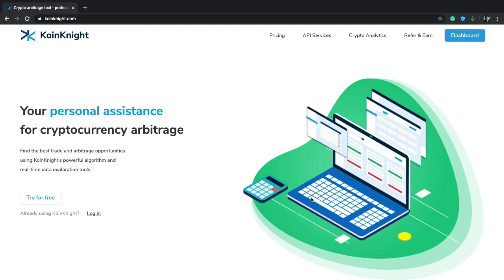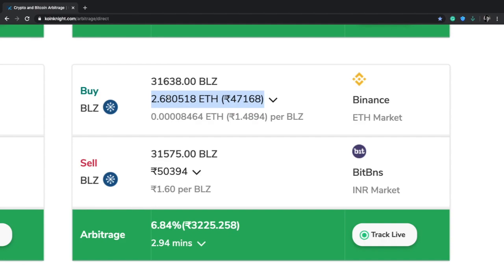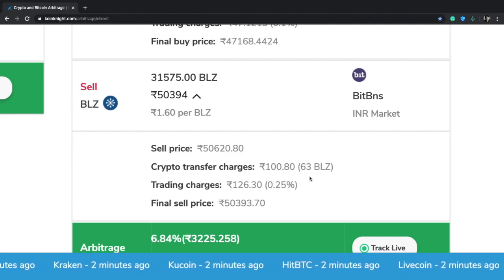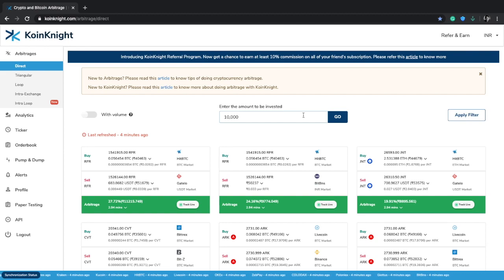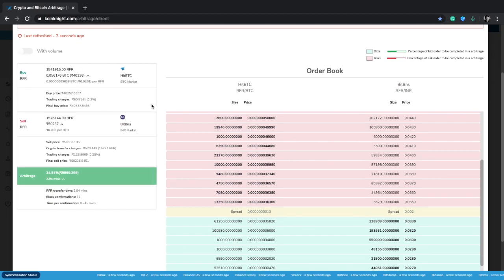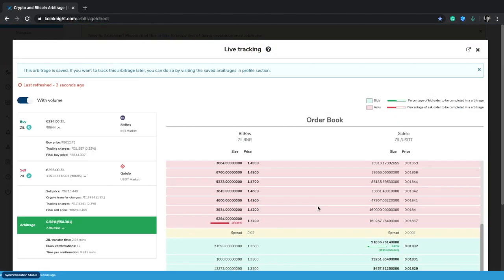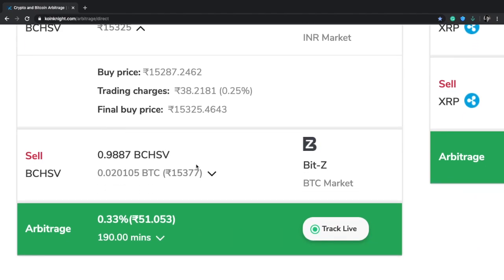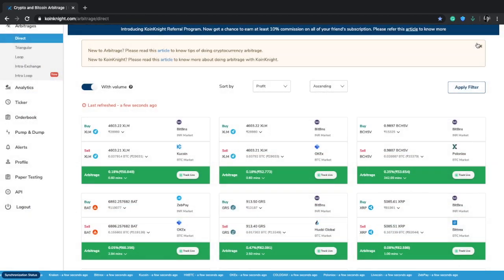Crypto Arbitrage - KoinKnight Tutorial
Now executing cryptocurrency arbitrage is much easier, using KoinKnight-highly advanced algorithm and lakhs of opportunities forming every second. Get more than 100% returns.